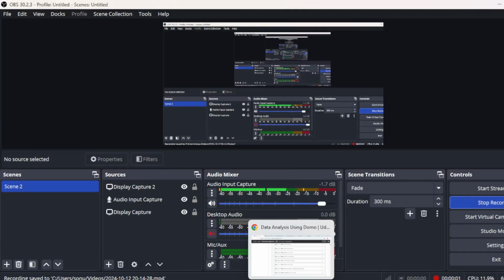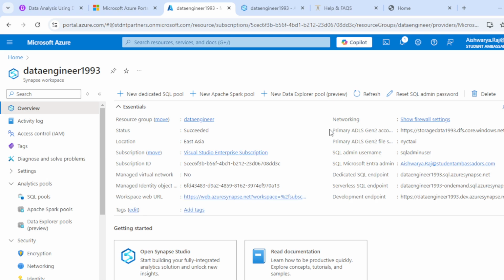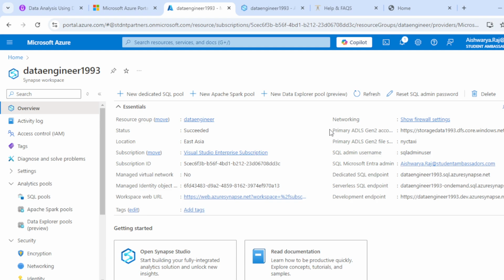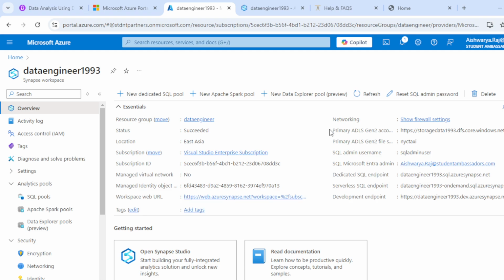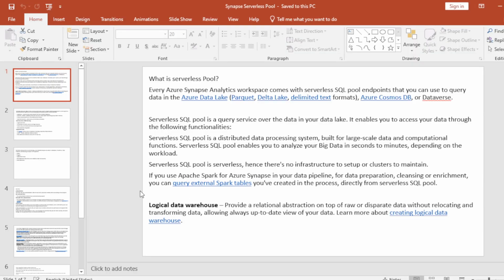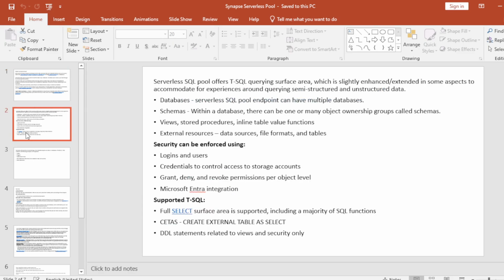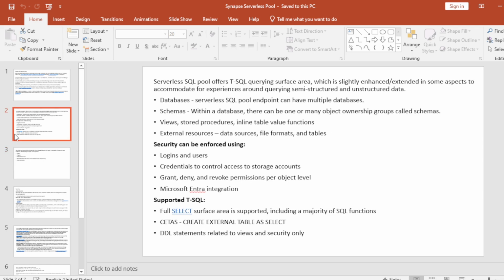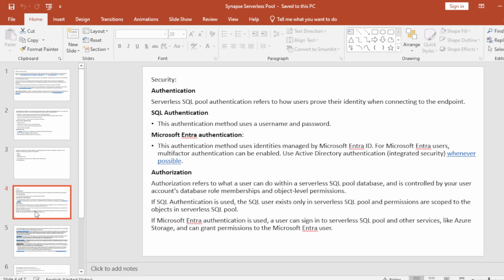Serverless Pool Introduction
Serverless SQL pool is a distributed data processing system that's built for large-scale data and computational functions. It offers a cost-effective and flexible way to analyze data by charging users only for the amount of data processed by their queries